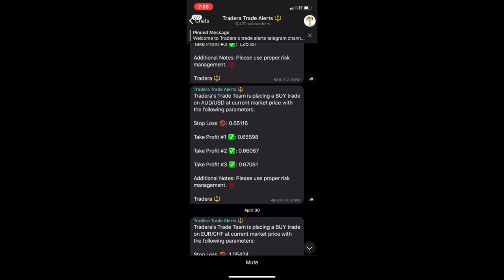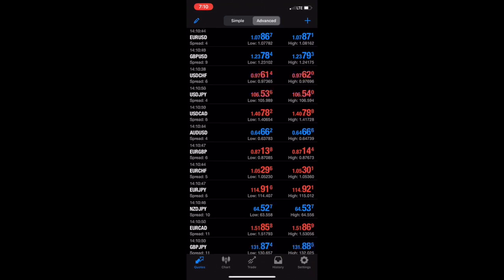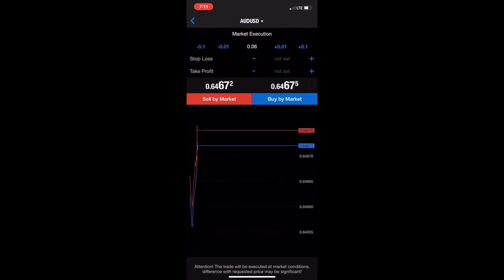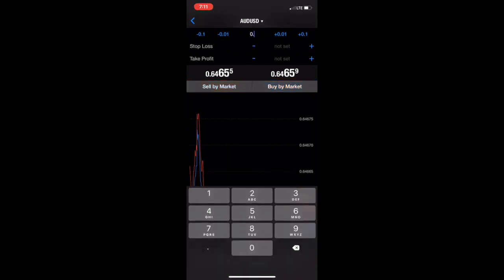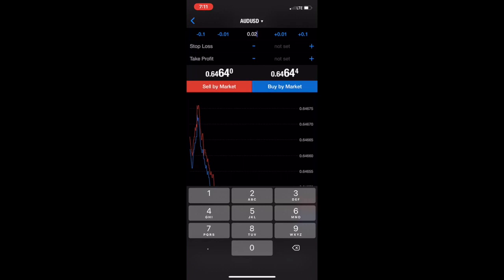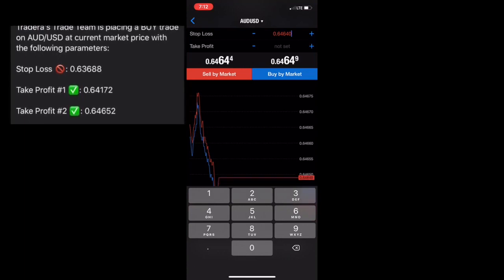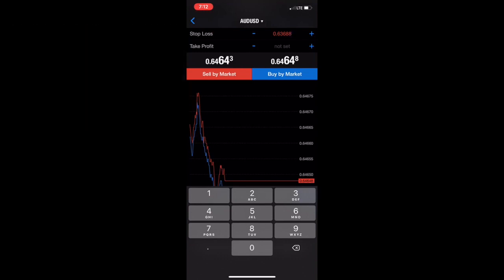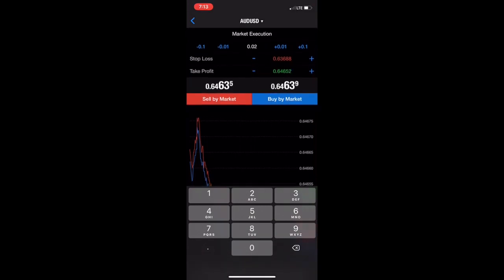How to Copy & Paste Tradera Alerts on Mobile MT4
Hey Guys, My name is Ehis Okogbenin.
I am a member of the WINNERS CIRCLE GROUP inside Tradera.

Tradera is a financial firm designed to empower investors by offering world renowned financial services & premiere trading education. We are dedicated to our members and prepared to meet your financial needs!

Risk Disclosure: Trading the foreign exchange market carries high risk and may not be suitable for all investors. Trading on margin and utilizing leverage can carry an even higher level of risk that can lead to a complete loss of investment funds. Before deciding to trade the foreign exchange market, you should carefully and diligently consider your personal investment objectives, level of experience, and risk appetite. Because a possibility exists that you could potentially sustain significant loss, you should NOT invest or trade any capital that you cannot afford to lose. It is your responsibility to be aware of and understand all risks associated with foreign exchange trading, and to seek professional advice from an independent certified financial advisor if you have any doubts.